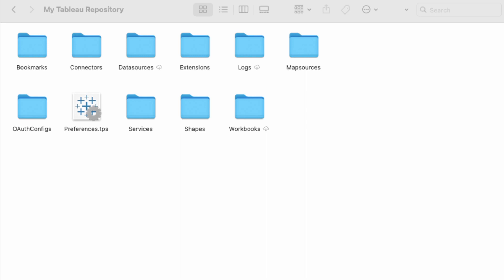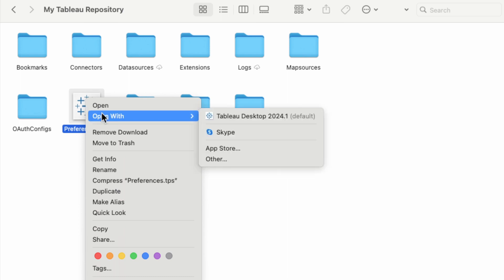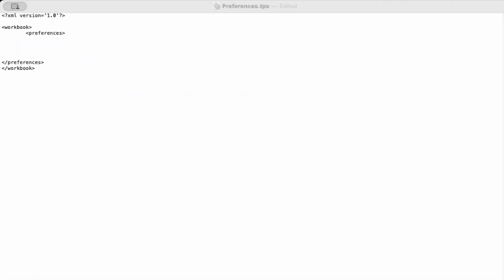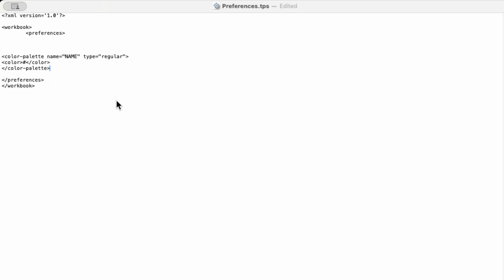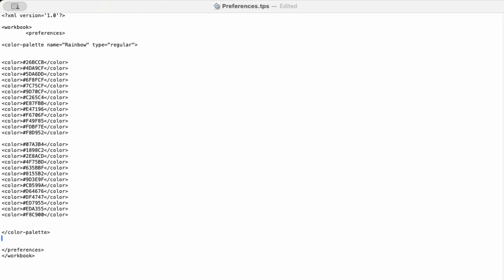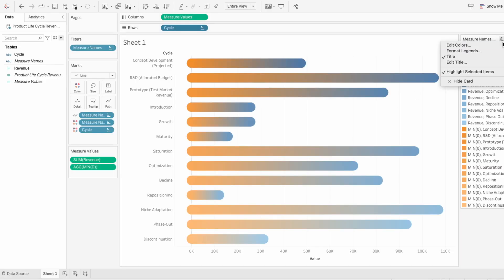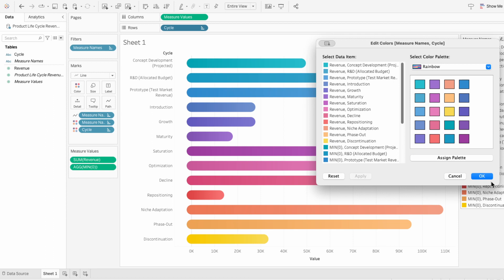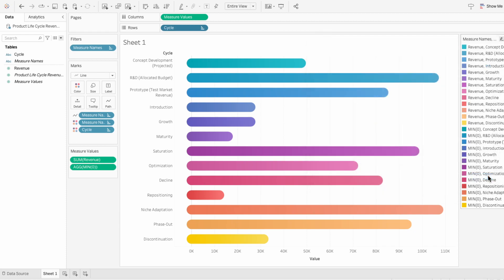Unlimited Color Choices: Custom Color Palette in Tableau in 1 Minute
Learn how to create custom color palettes in Tableau in just 60 seconds! This quick tutorial shows you how to personalize your data visualizations with unique color schemes. Perfect for making your dashboards stand out with unlimited options. This method uses HEX codes.